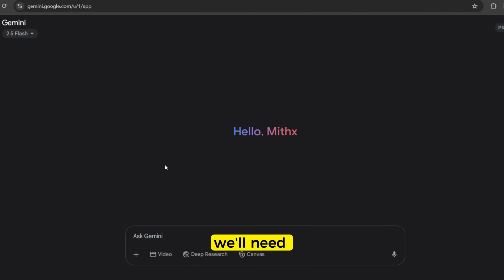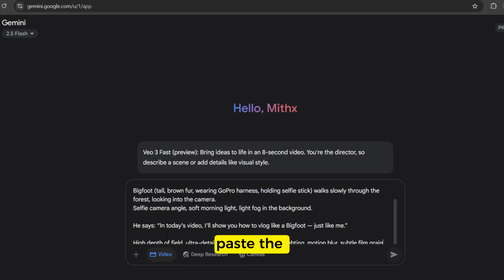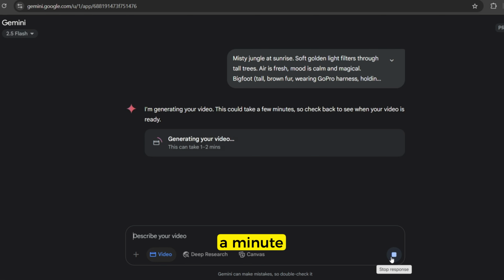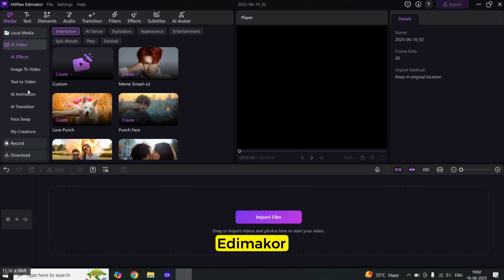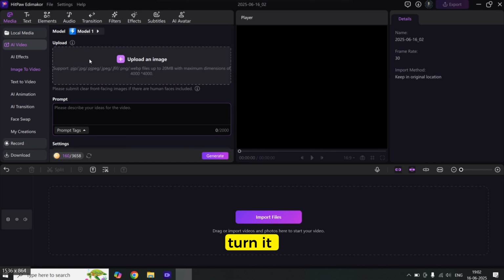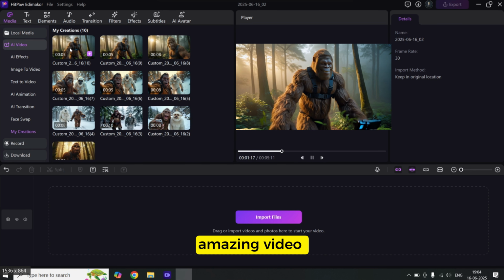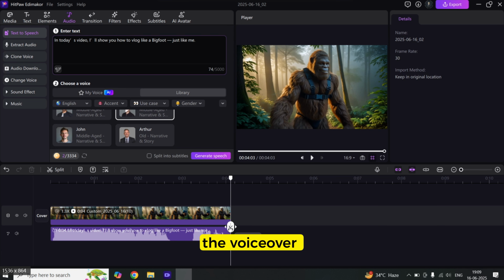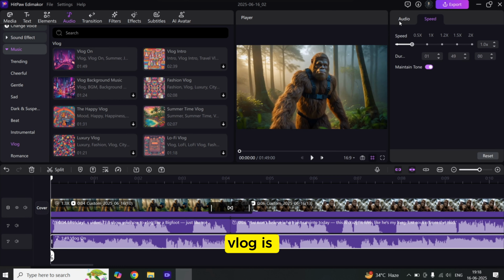How to Make Bigfoot VLOG Videos with Google Veo 3 | Bigfoot AI VLOG Videos Tutorial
In this video, I’ll show you exactly how to create AI-generated Bigfoot VLOG videos using Google Veo 3 for Free — no camera, no costume, no editing skills needed. Then I will use an amazing tool - HitPaw Edimakor to make a Bigfoot Vlog with its wonderful AI Video Generator tool and AI Text to Speech feature.

Make Bigfoot VLOG Videos using VEO 3 and Edimakor📌
0:00 Intro
0:30 Make Bigfoot VLOG Videos using VEO 3
1:25 Make Bigfoot VLOG Videos with Edimakor
2:25 Otro